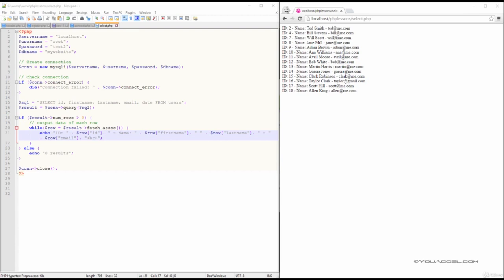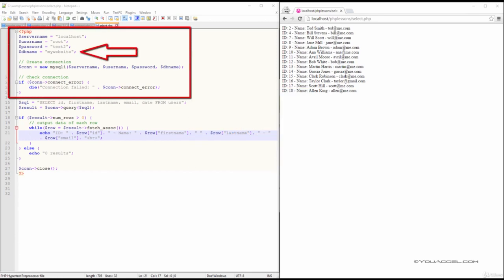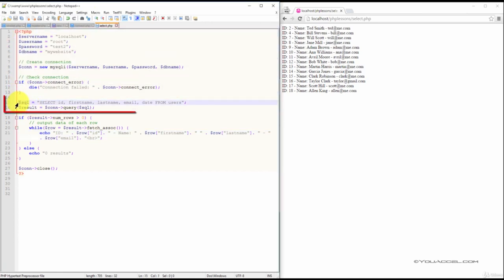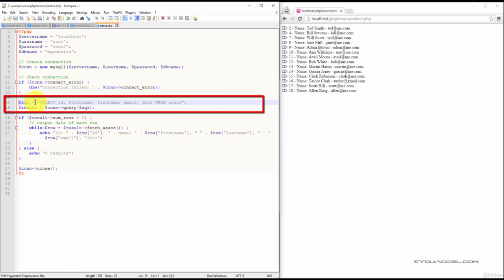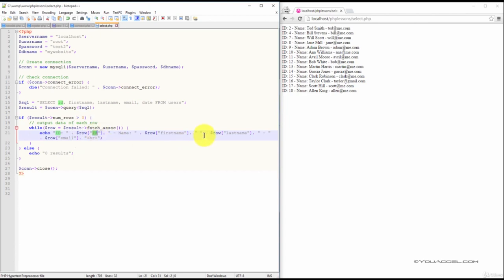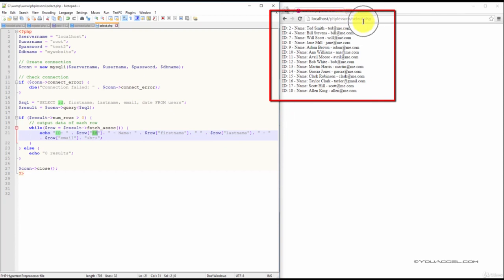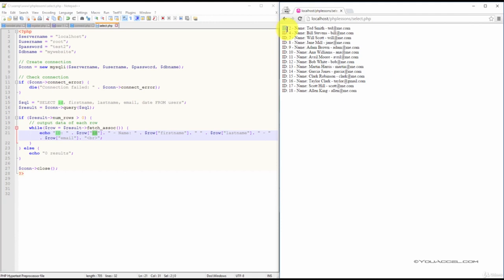14 SQL Select